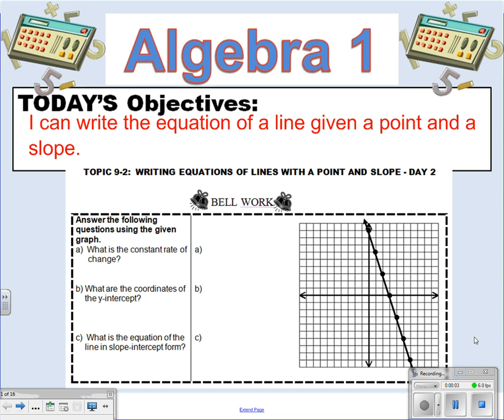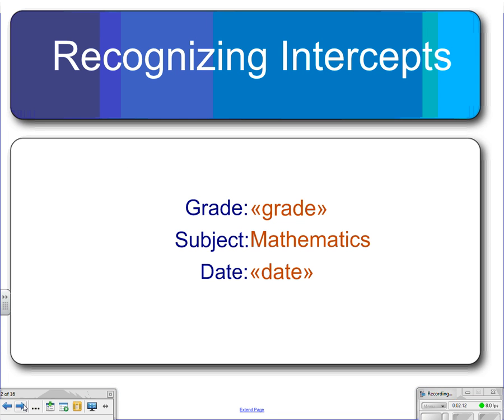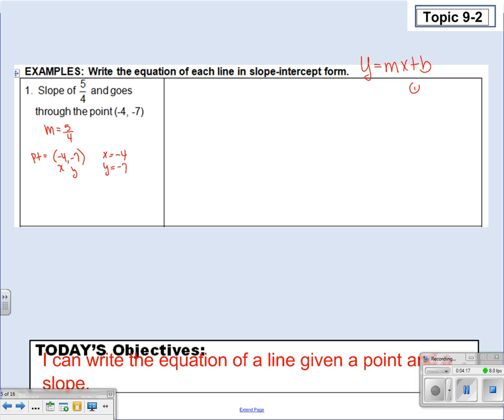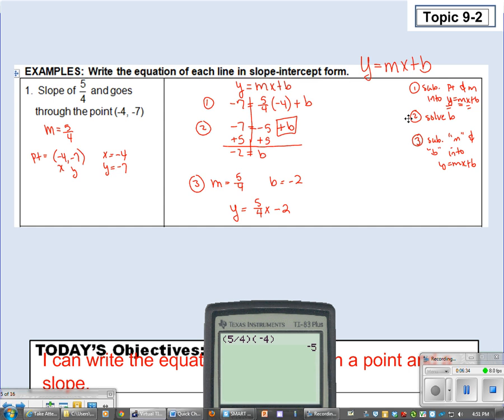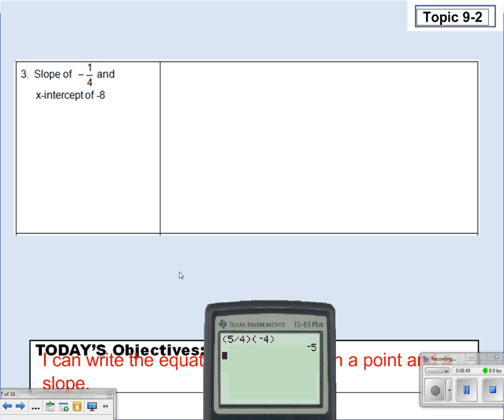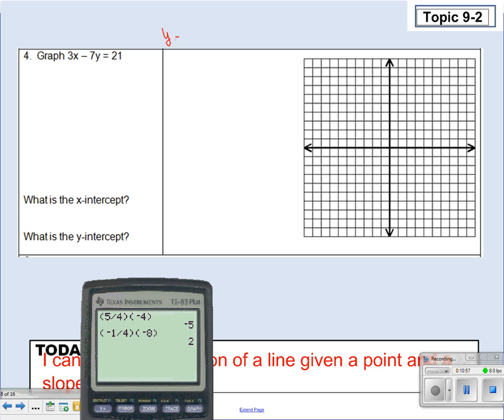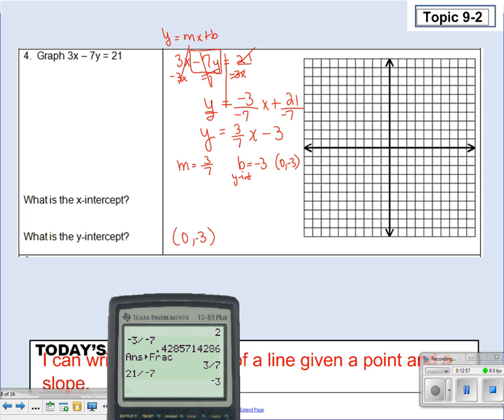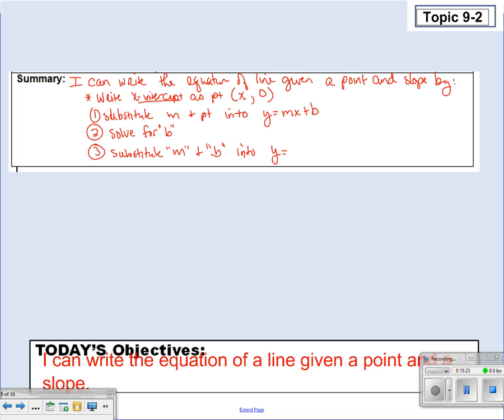Topic 9 2 Writing Equations of Lines with a Point and Slope Day 2